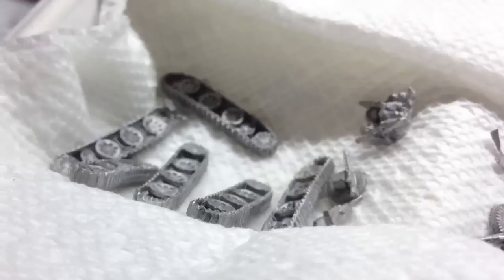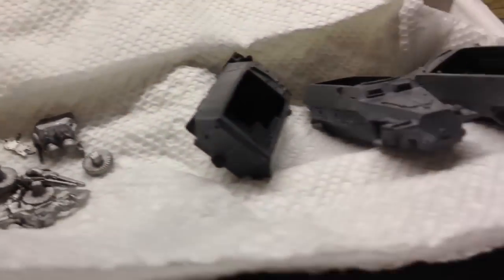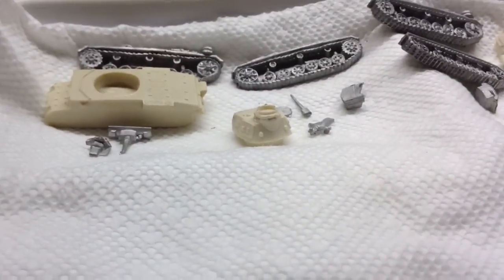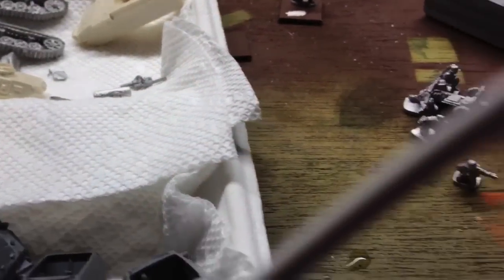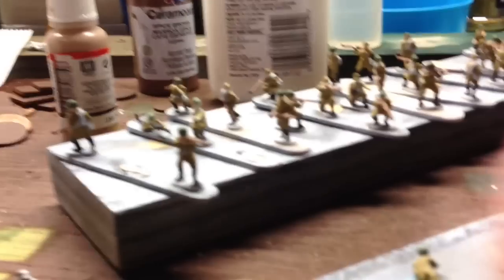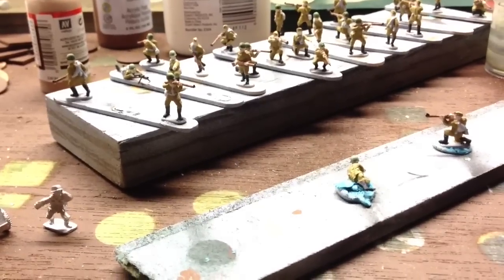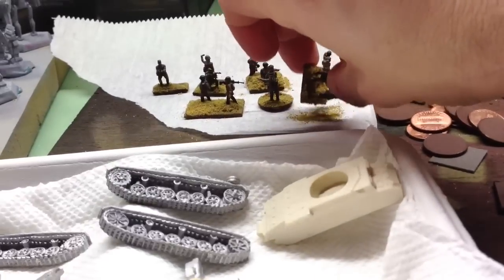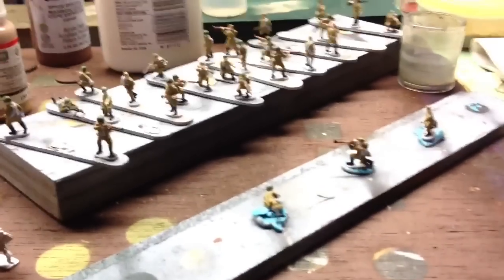15mm WWII prep and progress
Flocking and painting plastic soldier company Russians

Washing old battlefront German tanks, guns and halftracks